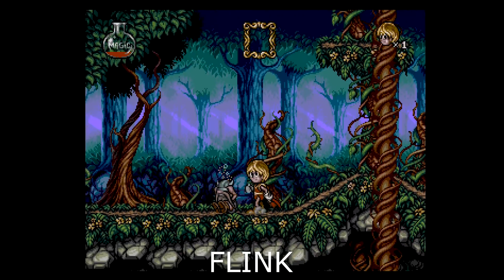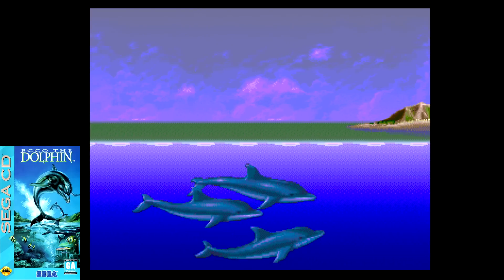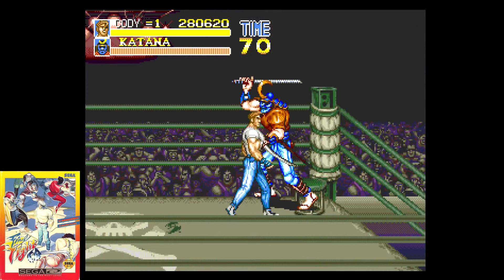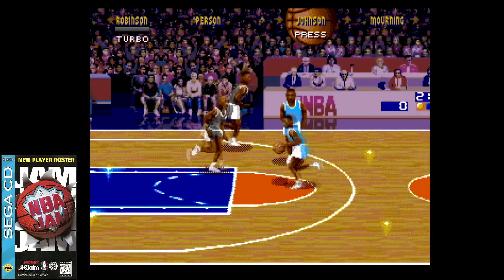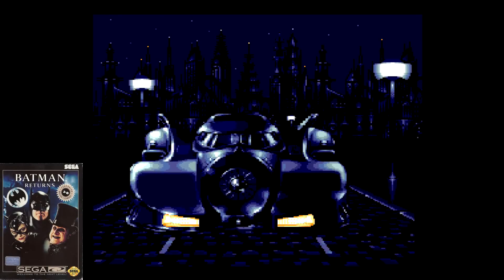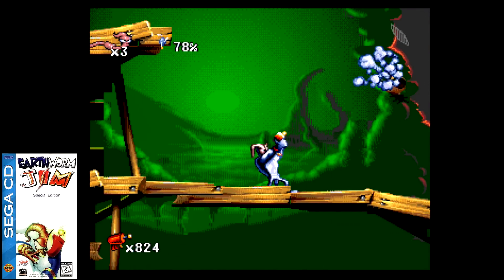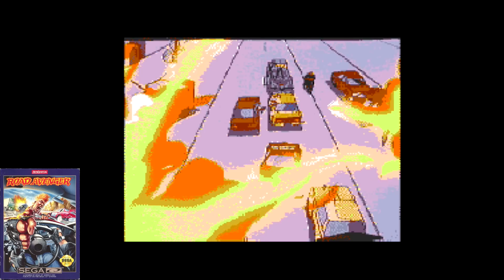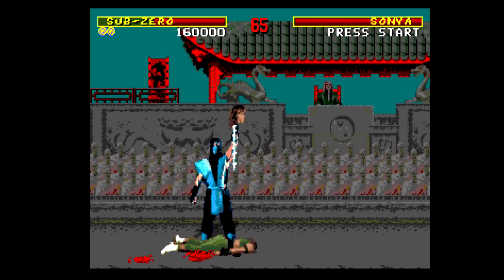Better on the Sega CD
Let's take a look at some of the games the Sega CD did very right during it's lifetime. These are the games that were better on the platform during the 4th, or 16-bit generation.

Opening 3D Logo By:
Jan Neves

Episode Notes:

1. Games captured on the Mega SG with a Mega SD at 1080p 60fps.

2. Some of the music is mixed up in the Sega CD Mortal Kombat. I didn't care. It still sounded so much better.

3. The Sega CD version of Batman Returns still has the sidescrolling game if you enjoyed it. You can also completely turn it off. Which I do. Every time.

4. The Genesis version of Mickey Mania has animations, voices, and effects that are missing from the SNES game.

5. The Terminator's music is on the disc as regular redbook audio and is easy to rip.

6. Earthworm Jim SE is a longer, more accessible game on the Sega CD. If the Genesis version crushed you, give this one a try.